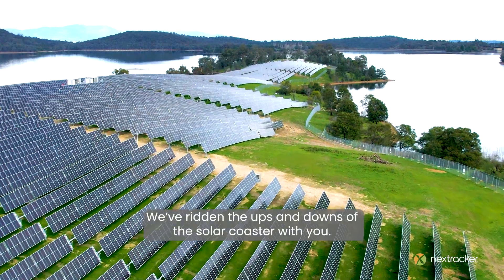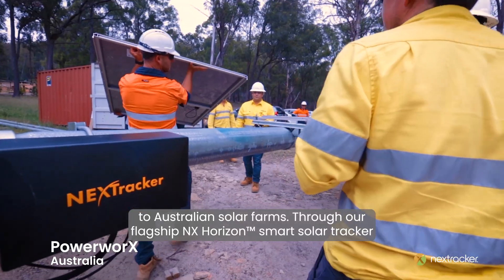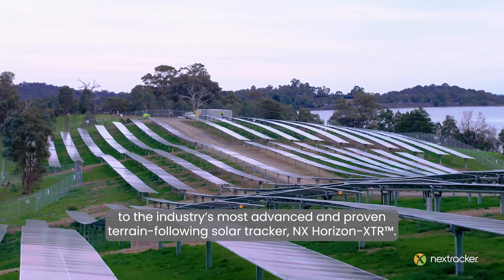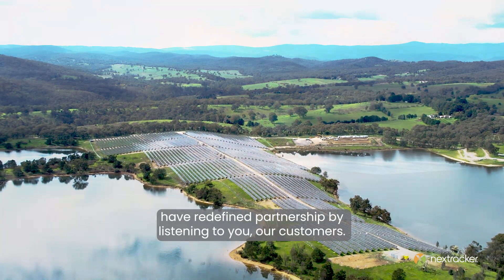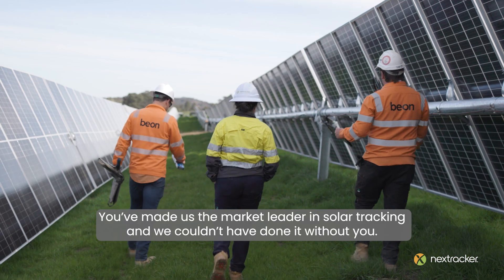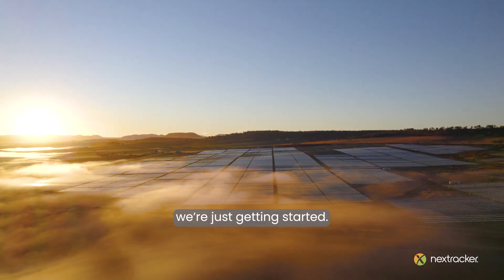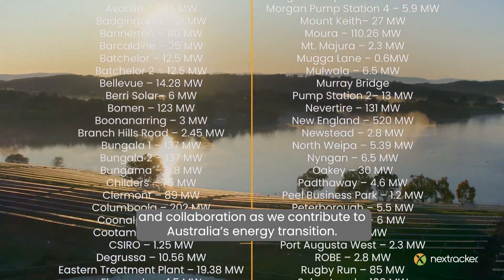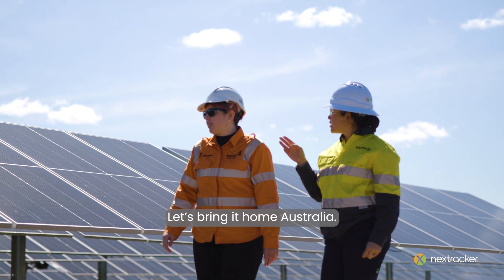Power to you, Power to Australia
Nextracker Australia has reached a milestone of over 100 solar farm projects and 6 GW of capacity. Reflecting back from May 2016 when the Company moved into our Sydney office in NSW (aka "Solar Beach"), we have now supplied solar tracker and control software solutions to 110 large-scale solar farms across the country. By working closely with developers, engineering, procurement, and construction (EPC) companies, and alongside the burgeoning renewable energy industry, we have brought new technologies to market to enact real change.

By far, Nextracker’s proudest achievement is overcoming challenges together with our customers and partners to solve industry and environmental challenges and bring new clean technologies to market.

As of May 2023, Australia has 13.1 GWdc of utility-scale solar photovoltaic (PV) assets (Rystad, 2023), with 92 percent (12.1 GWd) using single-axis trackers. This means Nextracker now represents approximately 50 per cent of the tracker market across the country).

Most recently, Nextracker’s newest project, Stubbo Solar Project in NSW, uses NX Horizon-XTR technology to mitigate the site’s uneven, rocky land, while significantly reducing cut and fill earthworks, reducing pier lengths, and accelerating the project construction schedule. Land with sloping and undulating terrain has historically introduced more risk and cost to projects, however, NX Horizon-XTR’s terrain-following capabilities are reducing grading, minimising steel costs, and decreasing project risks.

Project EPC company, PCL Construction and developer ACEN Australia selected Nextracker for the Stubbo Solar Project based on the strength of our local market expertise and portfolio.  With construction commencing in July 2023, Stubbo Solar is expected to produce about one million megawatt hours of electricity each year, equivalent to powering approximately 185,000 average Australian homes. The project will also help Australia deliver low-cost renewable energy and jobs for the Central-West Orana region of New South Wales.

Thank you to our esteemed customers and partners whom we work alongside to help Australia get to net zero.